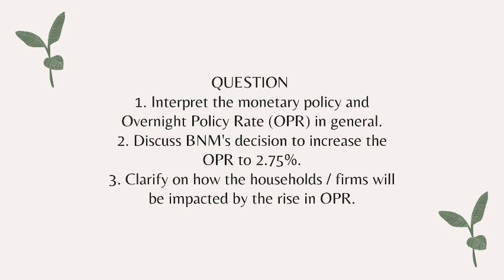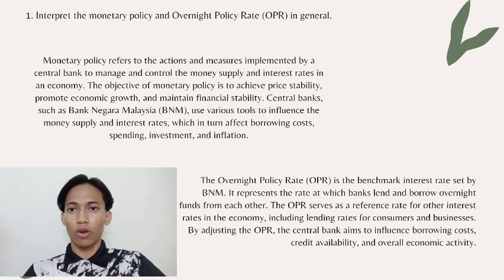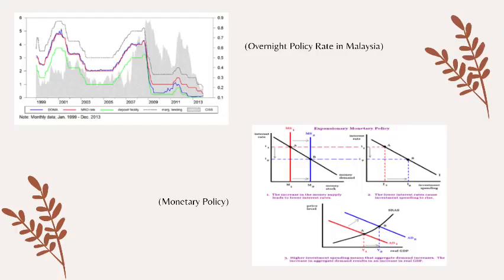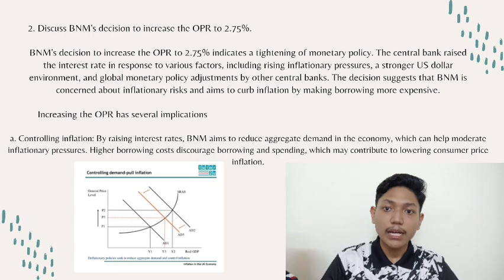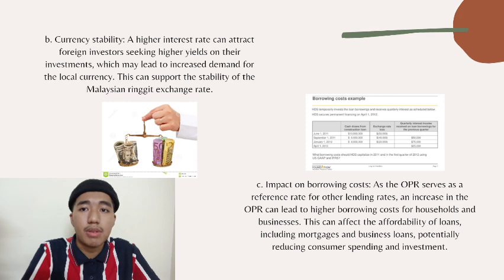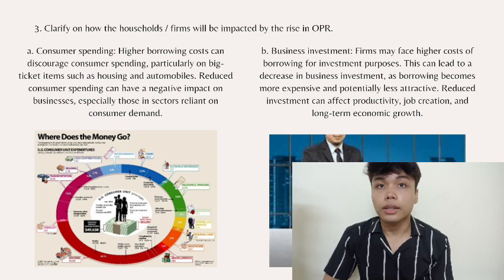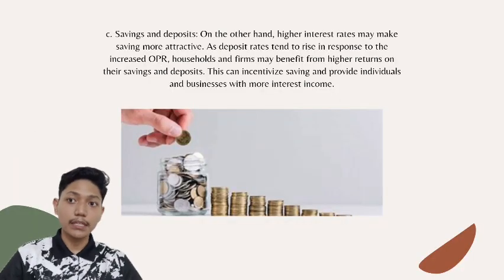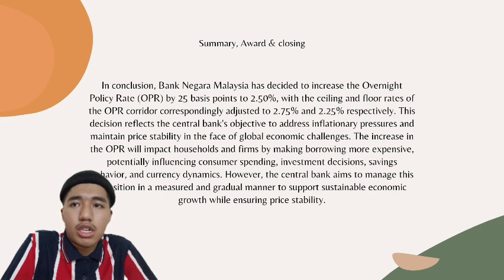DPB20033 Macroeconomic (Problem Scenario)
DPM2C